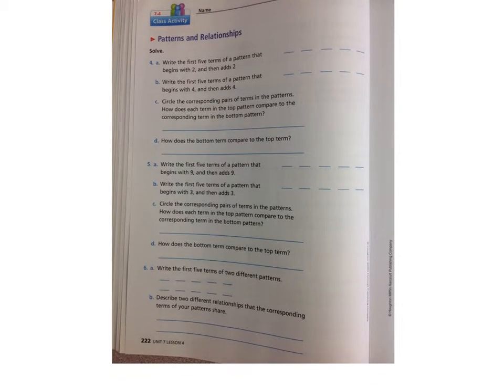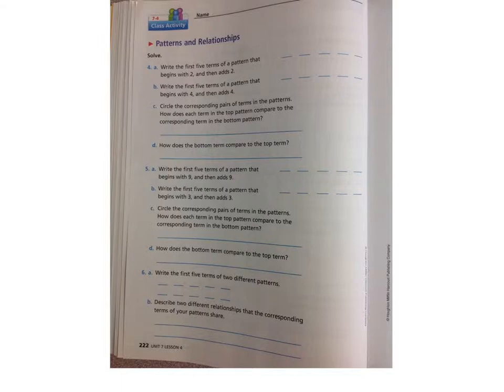7-4 part 2